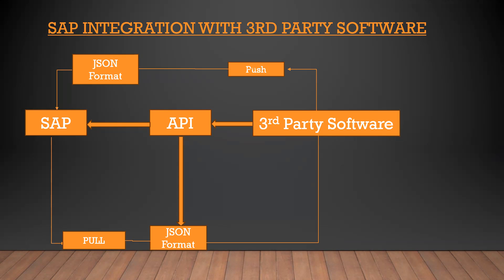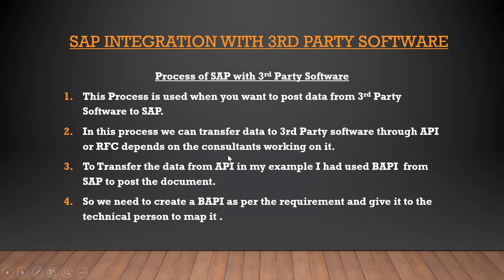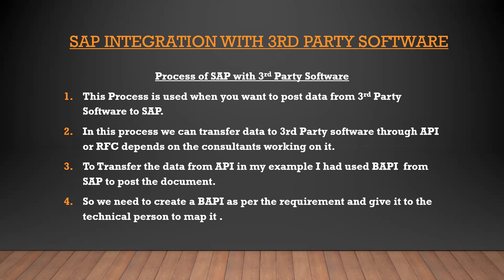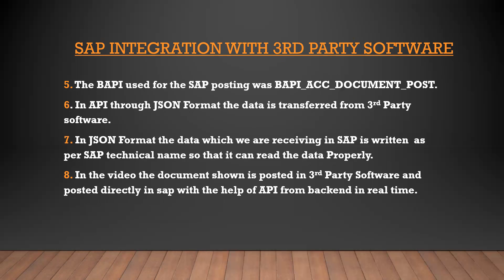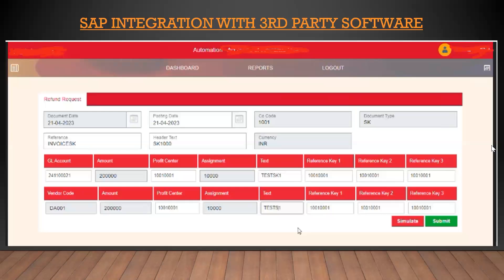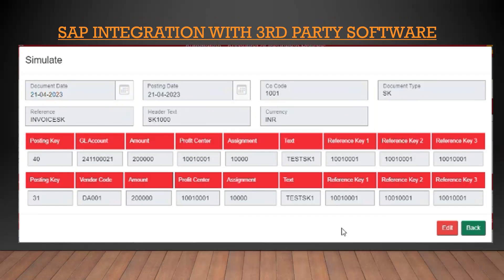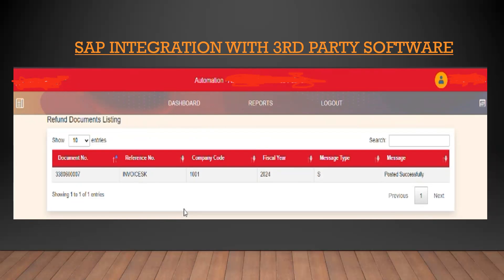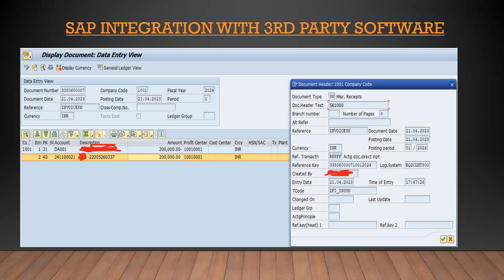SAP Integration with 3rd Party Software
📌 Ready to supercharge your business processes? Discover the power of SAP integration with 3rd party software in this tutorial. Learn how to seamlessly connect and synchronize your SAP system with external tools and applications, unlocking new possibilities for automation and productivity.

Key Highlights:
1. Understanding the importance of SAP integration
2. Step-by-step guide to SAP and 3rd party software integration
3. Real-world use case
4.Boosting efficiency, data accuracy, and decision-making
5.Overcoming common integration challenges